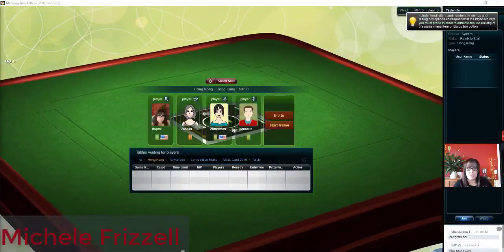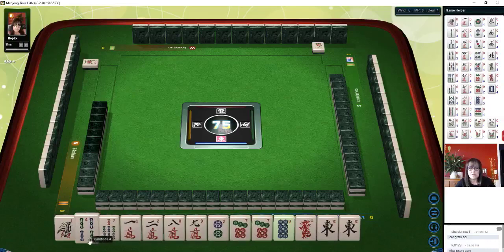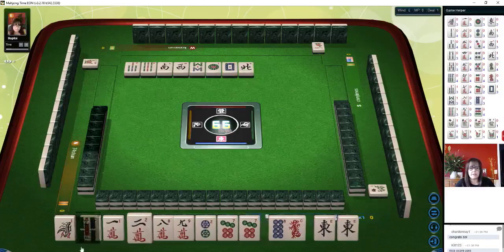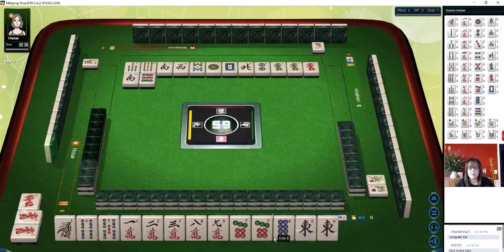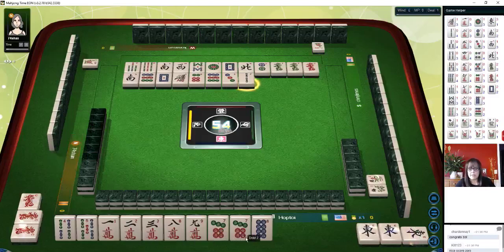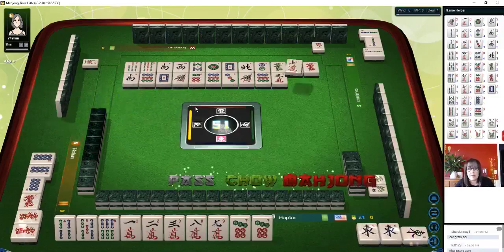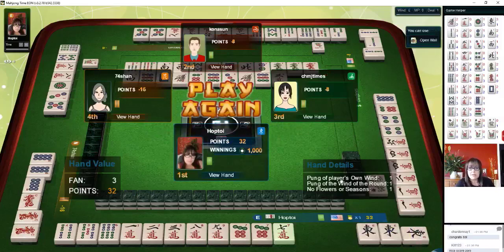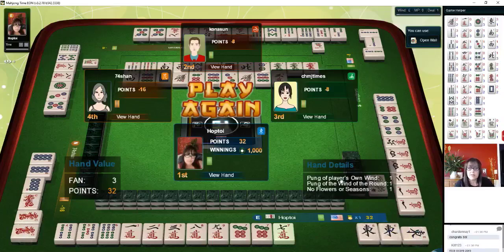Hong Kong Mahjong Strategy Theory 20200124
Michele Frizzell
Instructor, Author, Speaker
6175 Hickory Flat Hwy Ste 110-335